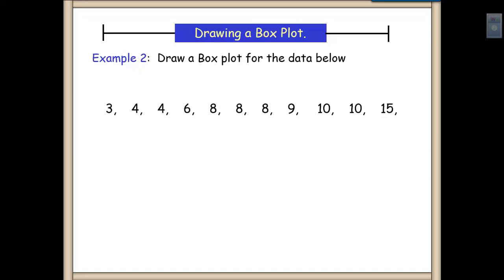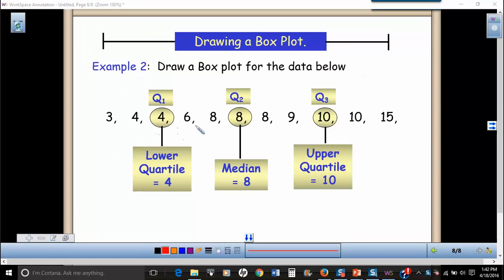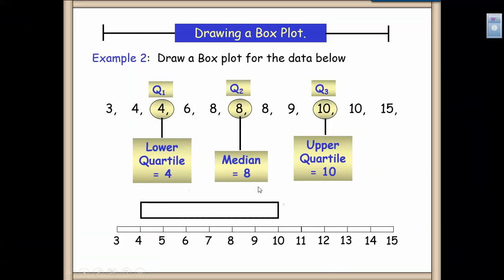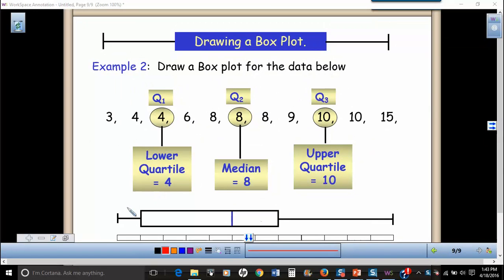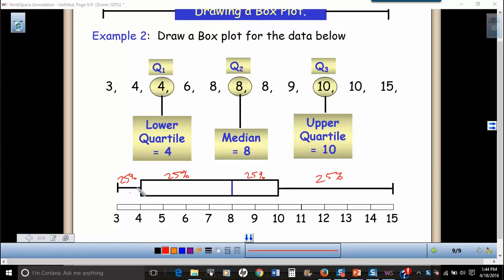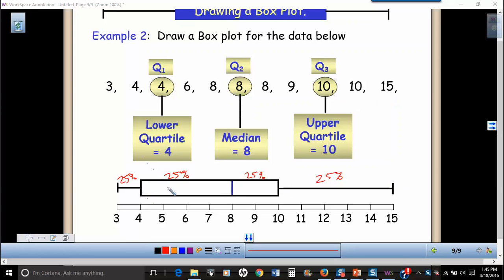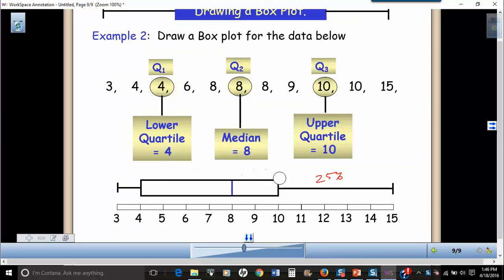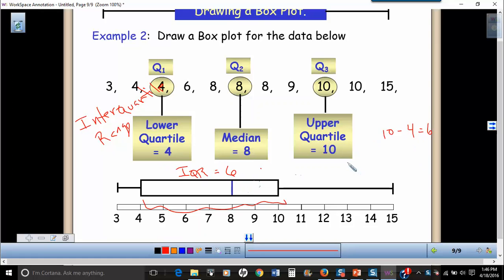Box Plots- Characteristics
Quick overview of box plots.